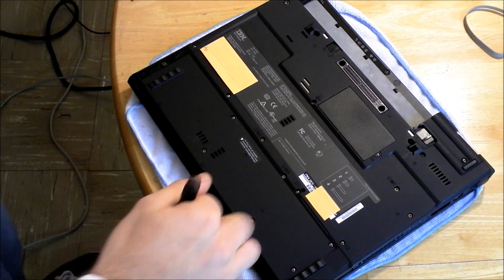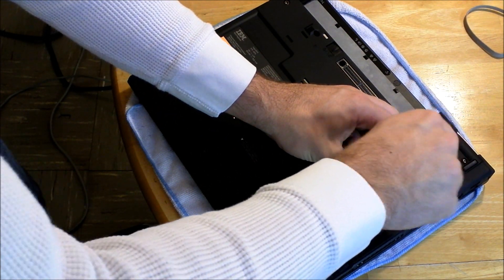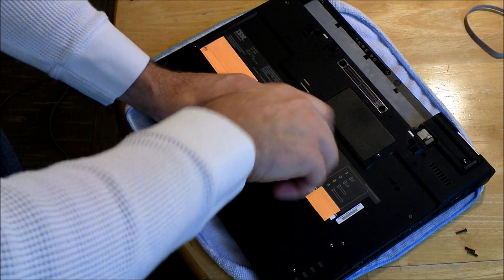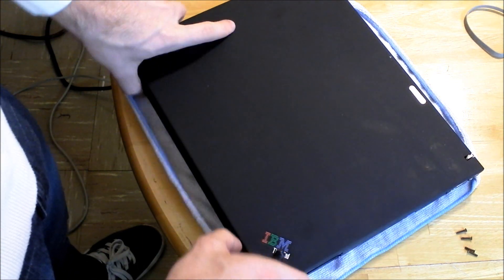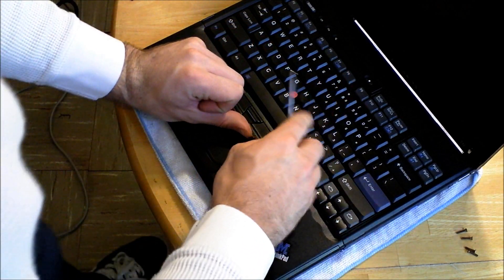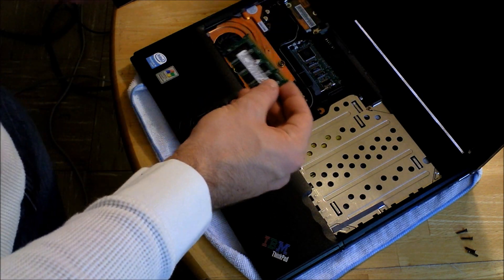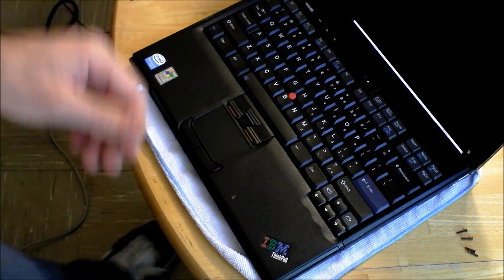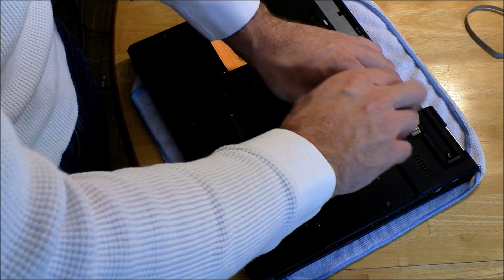Tutorial: Upgrade ram in IBM T42 Thinkpad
Upgrading the ram on a T42 laptop. Please note that I say PC2300 when replacing the keyboard, I meant PC3200. You will need 2 of these to max out the ram on a T40, T41, or T42-

For a T43, you will need DDR2 ram-